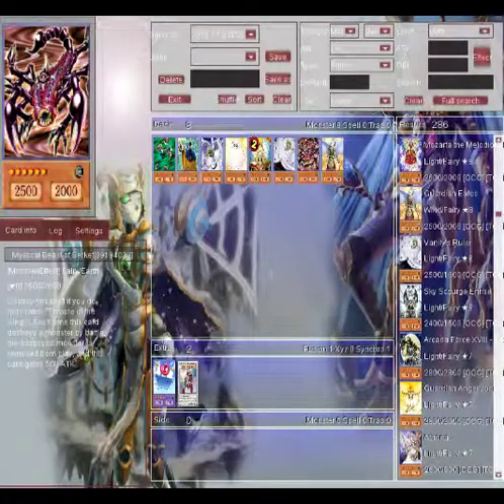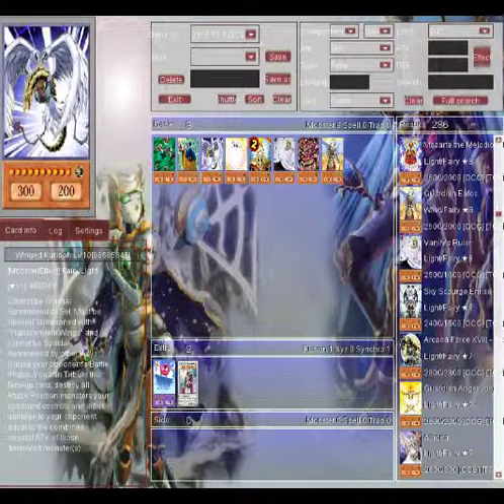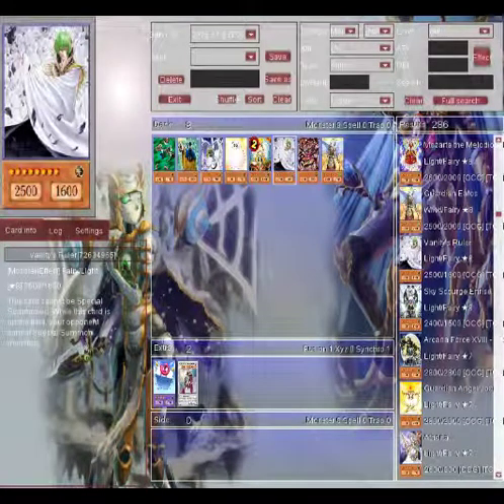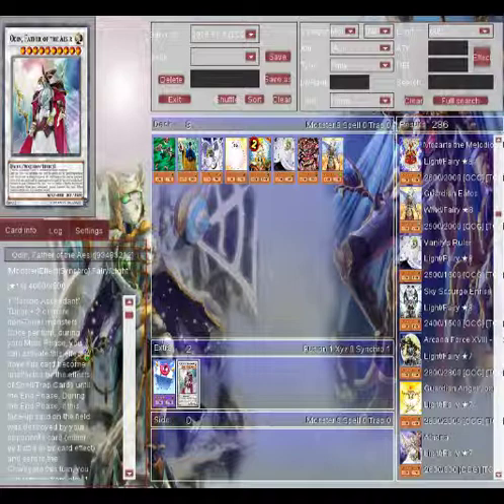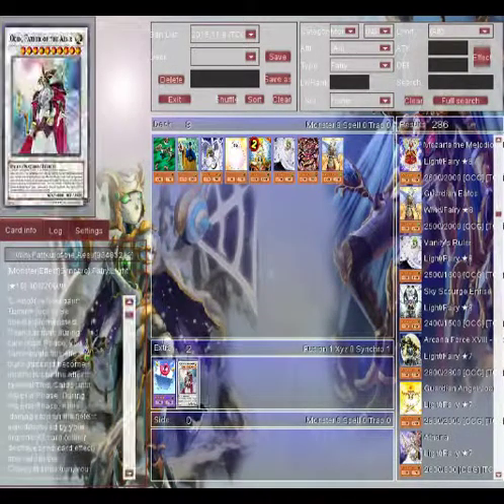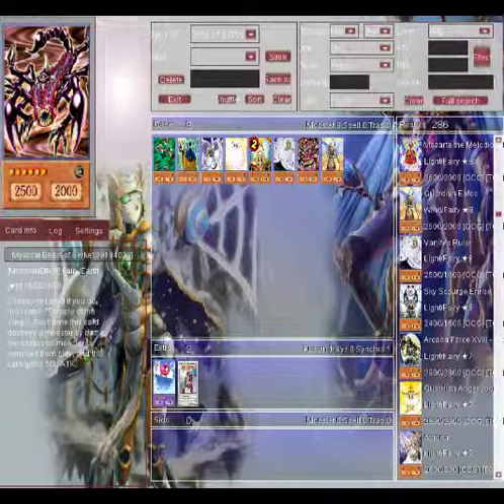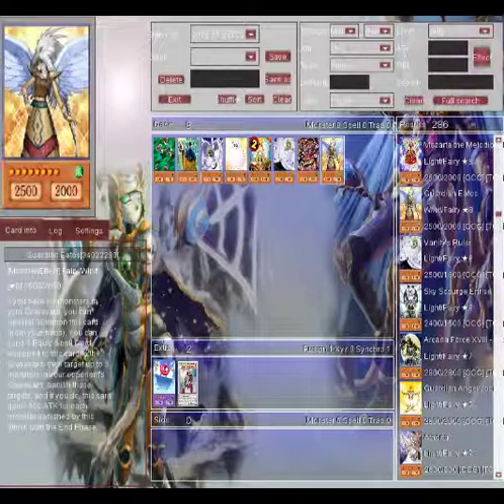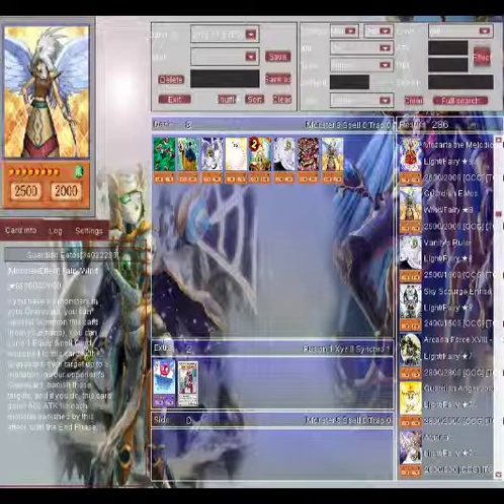Top 10 Fairy-Type Yu-Gi-Oh! Monster Cards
In this episode I reveal my top 10 favorite fairies in Yu-Gi-Oh!